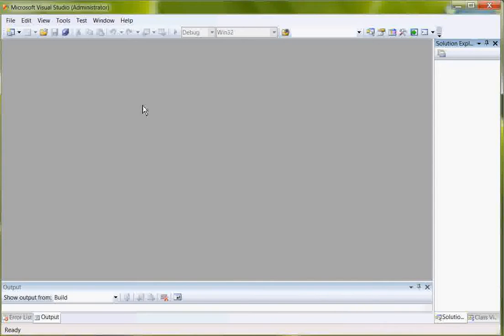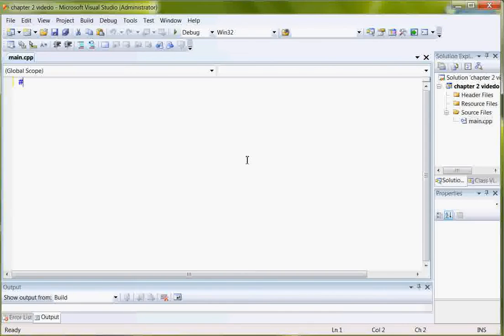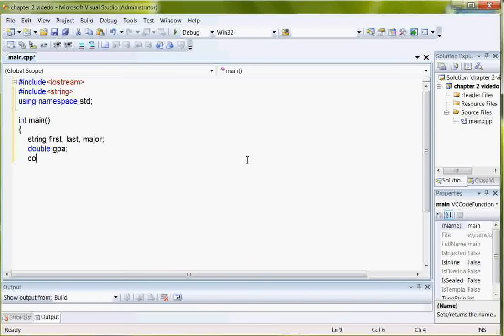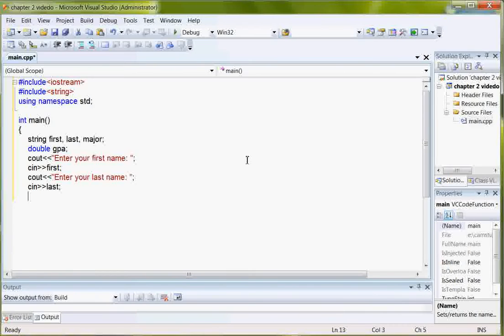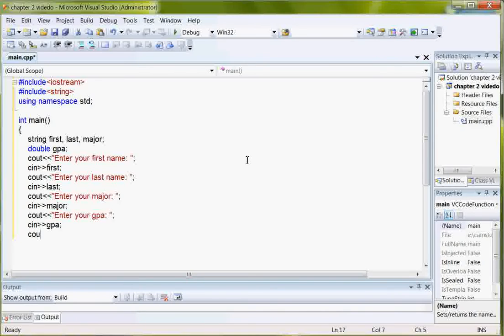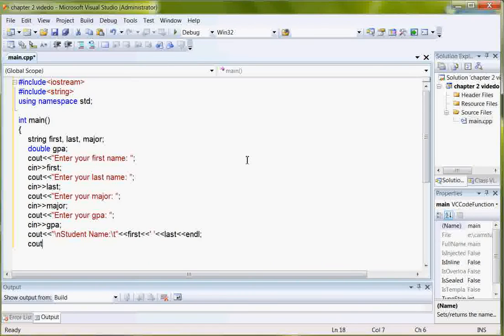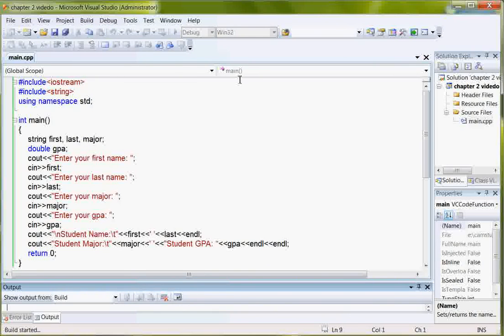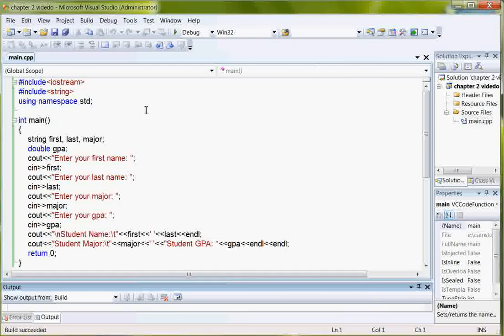Chapter 2 Video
Sequential structure